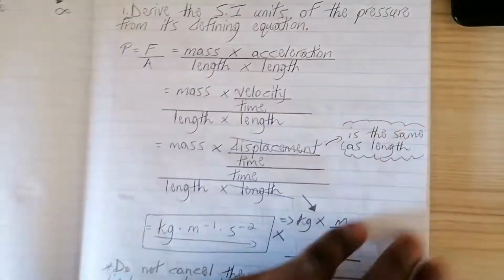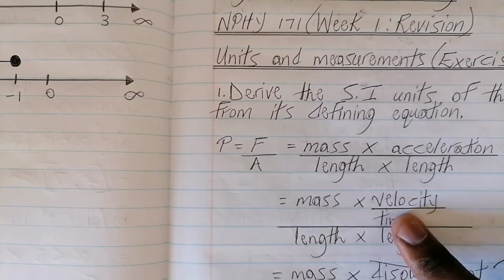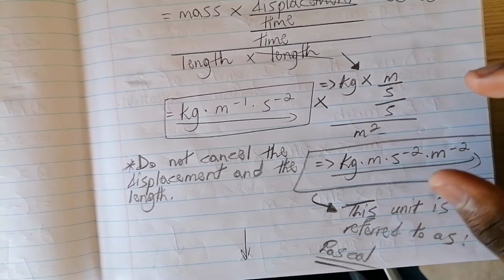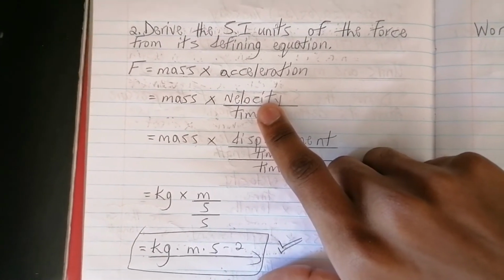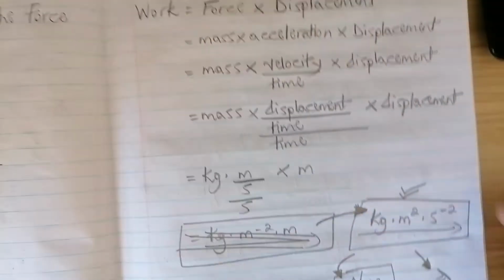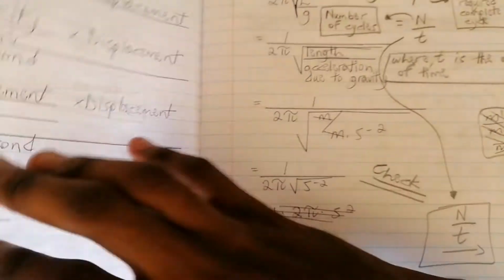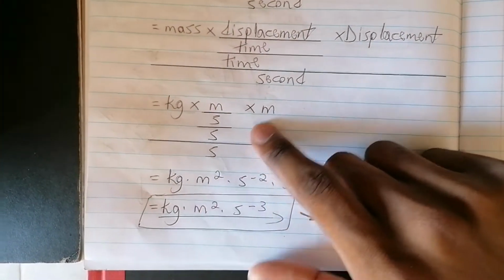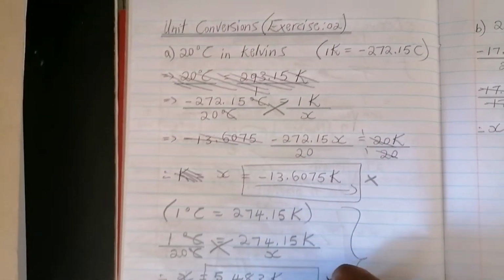Units and Measurements | Deriving Pressure, Force, Energy, and Power